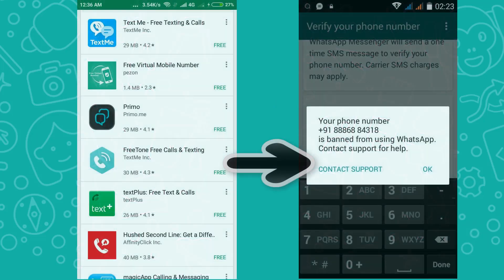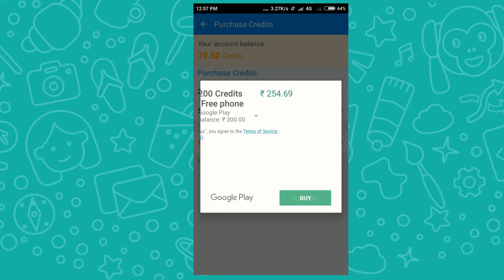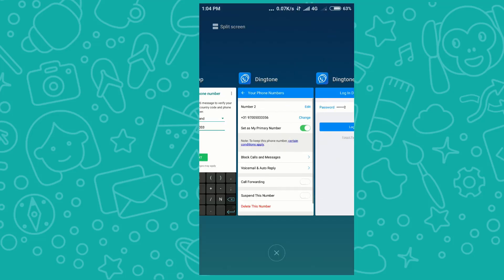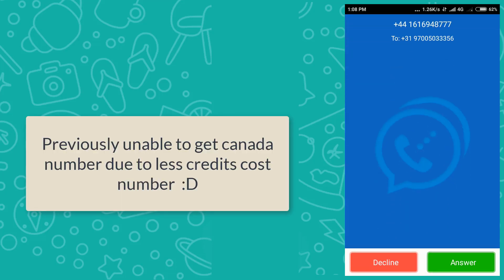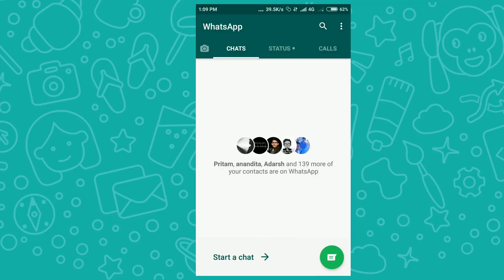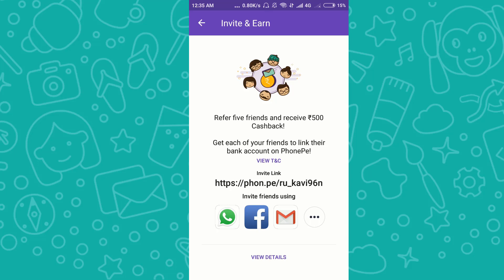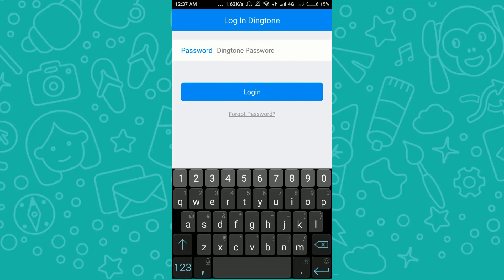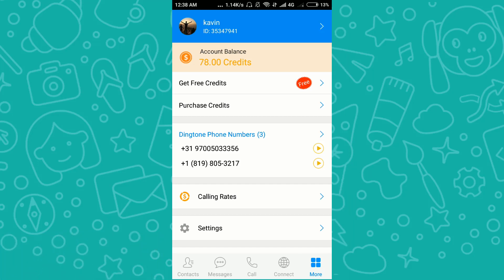Resolve Not a valid Number Get Different Country Number & Register with Whatsapp in 2018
updated trick and fix for Whatsapp showing not a valid mobile number